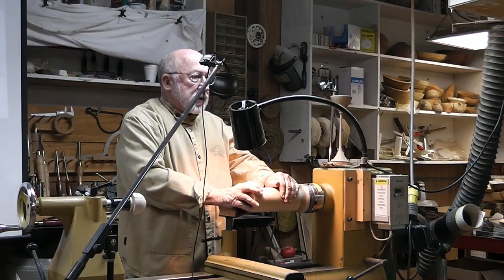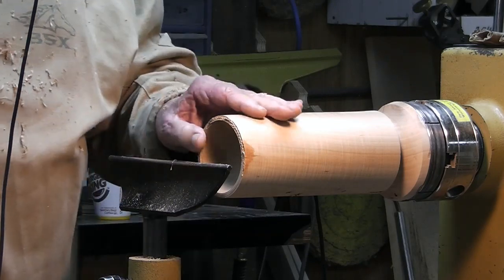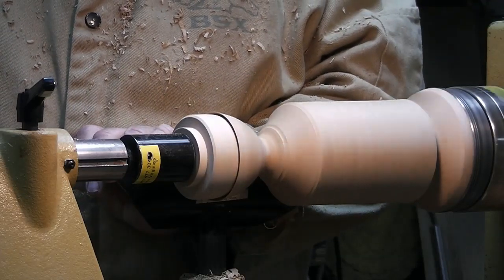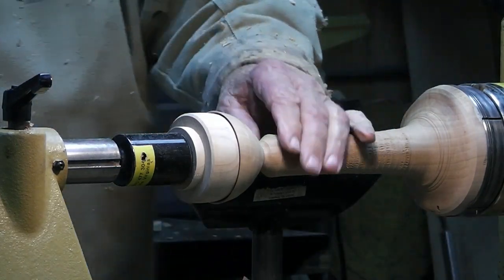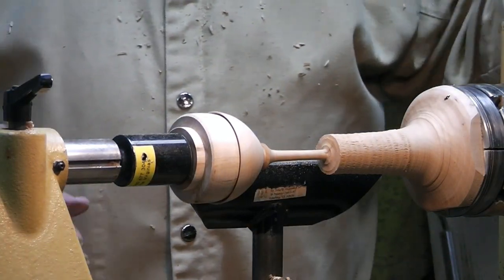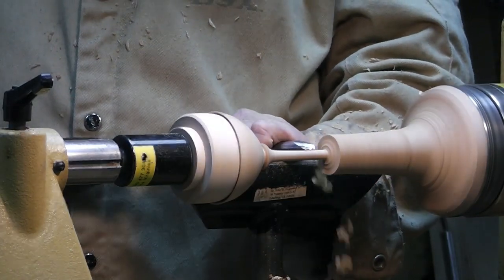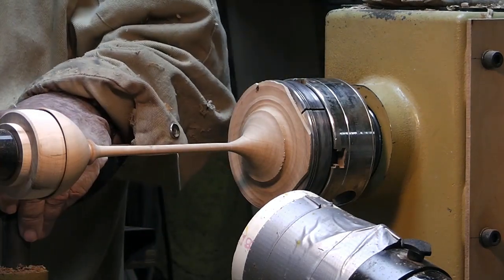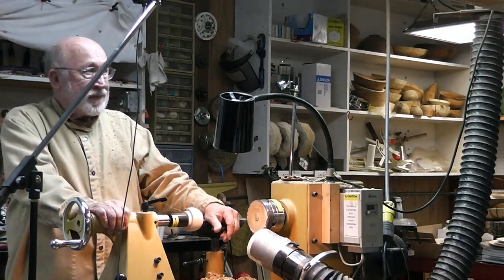Turning Long Stem Goblets by Pete Johnson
Pete demonstrates how to turn a long stem goblet from a block of wood.